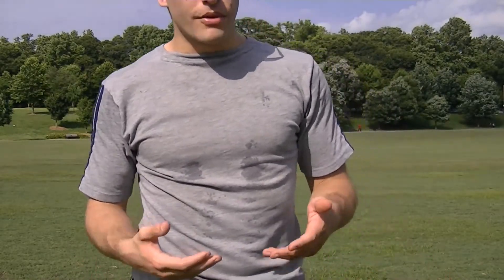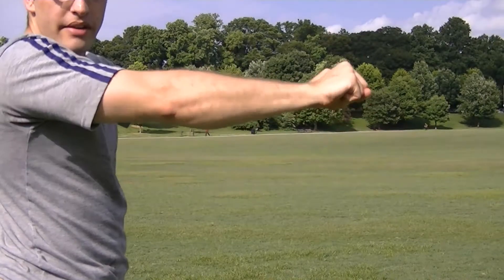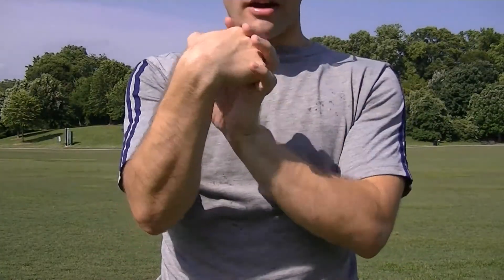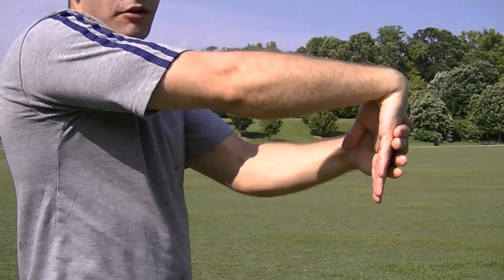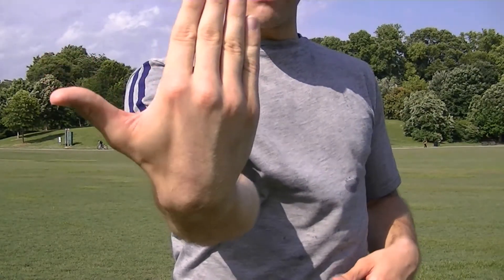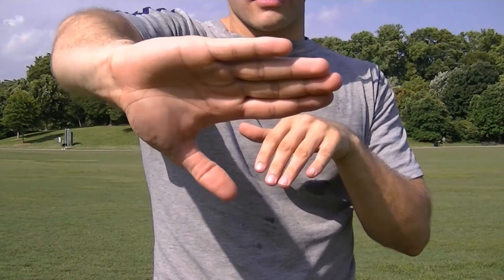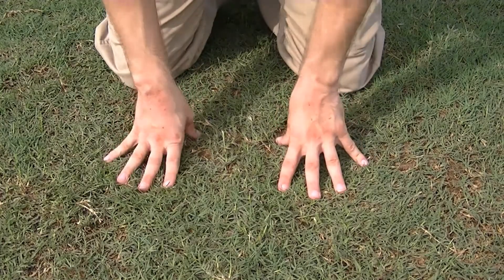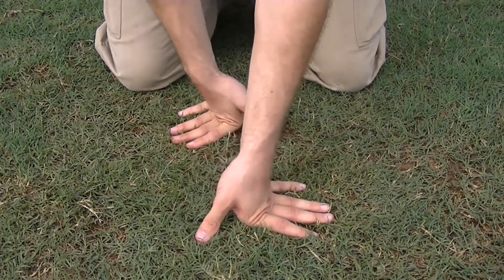Wrist Warmup for Parkour Training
If you're anything like me, you're slightly heavier than average, have wrist problems, or a combination of both. Maneuvers like the kong vault and wall shimmy put large amounts of stress on the wrists. My wrists get irritated very easily. These are the warm-ups and exercises that I do before a parkour training session to minimize the chance of wrist injury.